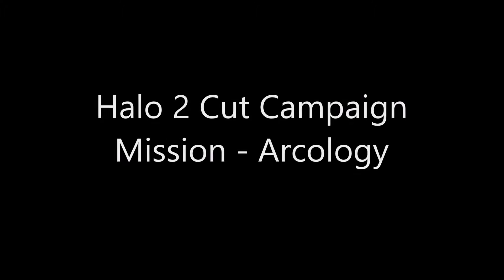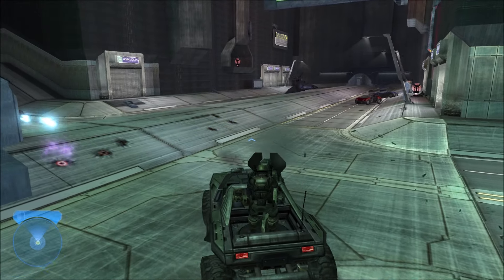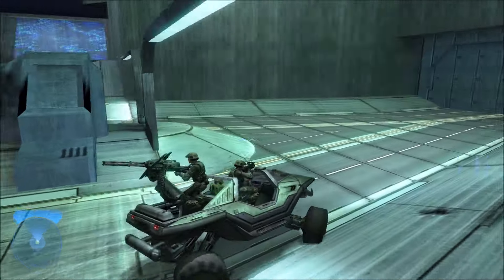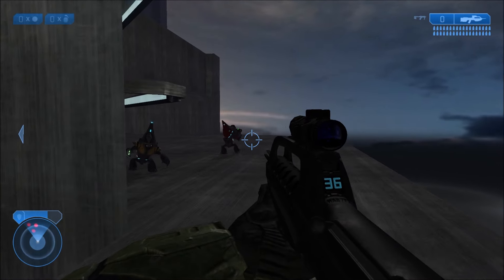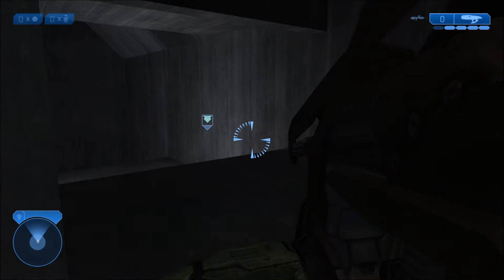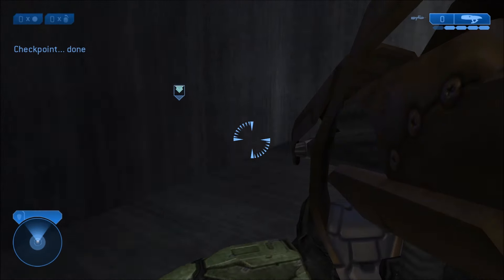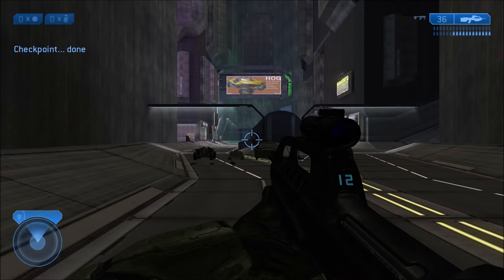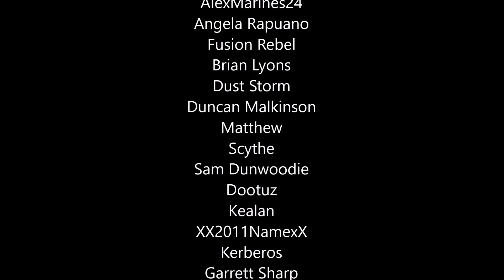Halo 2 Cut Campaign Mission - Arcology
Here's another cut unreleased Halo 2 mission from the Halo Digsite crew! This was from an older release but is available to fully playthrough. Let's take a look at what this mission is like!